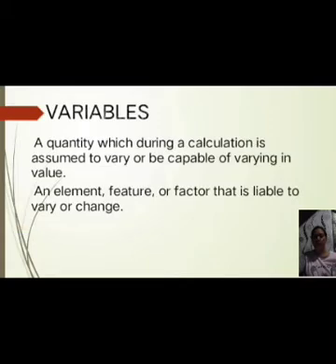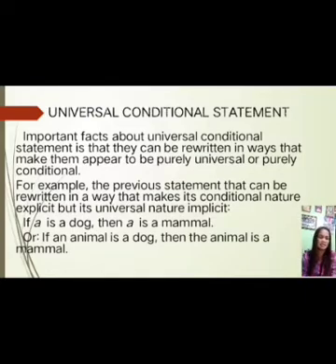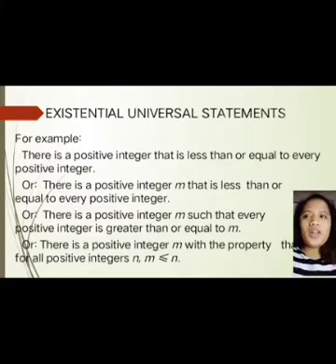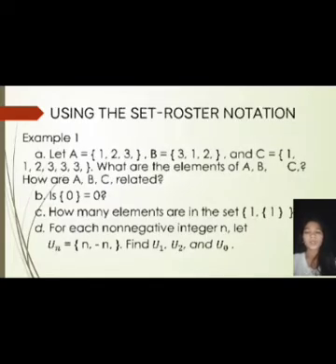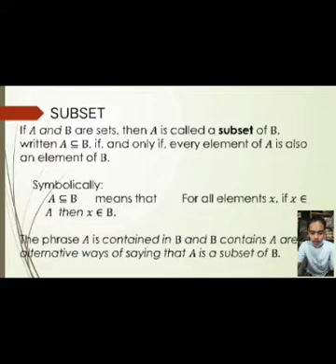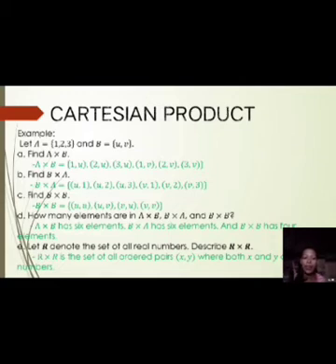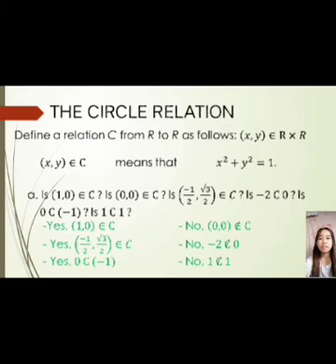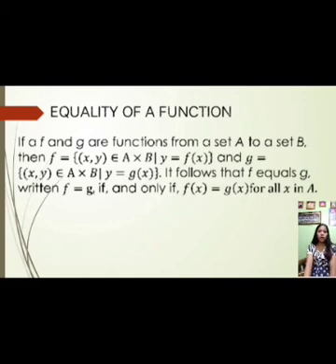Variables, The Language of Sets, Function and Relation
LEADER: EUNICE WENDY BERNALES
SECRETARY: MARY JANE BAESA
EDITOR:JOHN DARYL ROBOSA
MEMBERS:JOHN CARLO BAYOS
MARY NICOLE BAÑARIA
LILET BIANDO
JENEVIE CURATIVO
JULIE ANN MENDOZA
JESSEL MORTE
ROSE PARLERO
CASSIE RAYTERAN
JOHN MARK TAGUM
APRIL ANN VALENZUELA
BABELY VELARDE